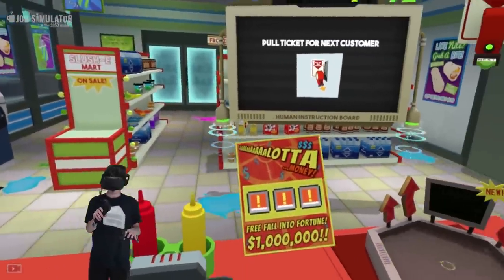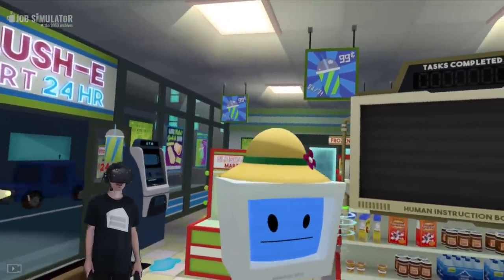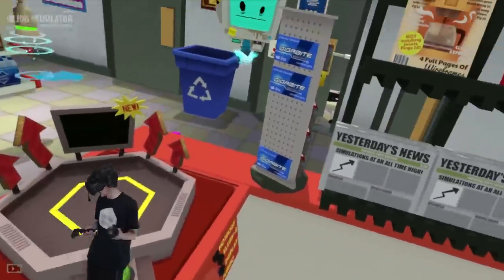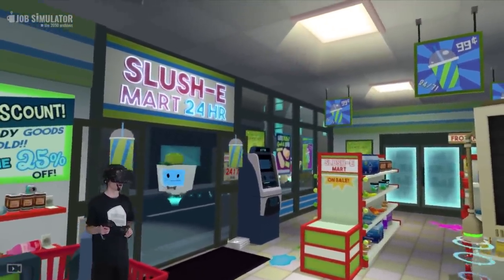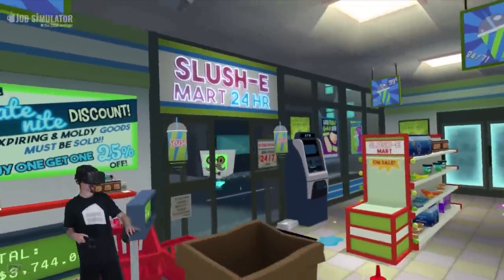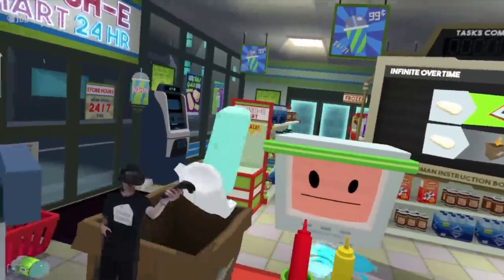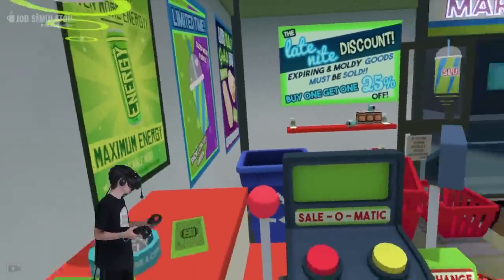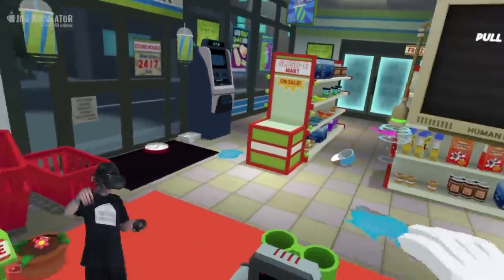Store Clerk "WINS" MILLIONS FROM LOTTERY! - Job Simulator Gameplay - HTC Vive VR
Store clerk "wins" millions from lottery in Job Simulator Gameplay

Store Clerk in Job Simulator VR Gameplay wins millions from a lottery ticket! The store clerk technically didn't win millions from the lottery ticket but it counts, kind of.. Is SpyCakes now the richest Store Clerk in Job Simulator VR bot town? This is infinite overtime mode where we try out the infinite overtime hours of being a store clerk!

About Job simulator:

"A tongue-in-cheek virtual reality experience for HTC Vive. In a world where robots have replaced all human jobs, step into the "Job Simulator" to learn what it was like 'to job'."